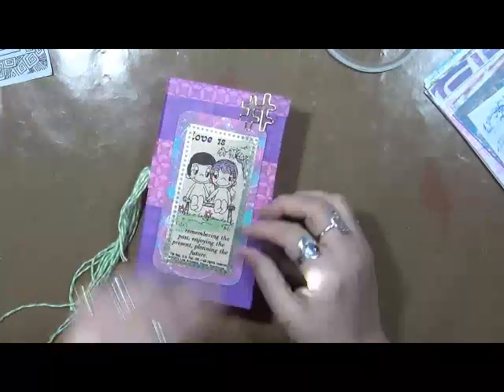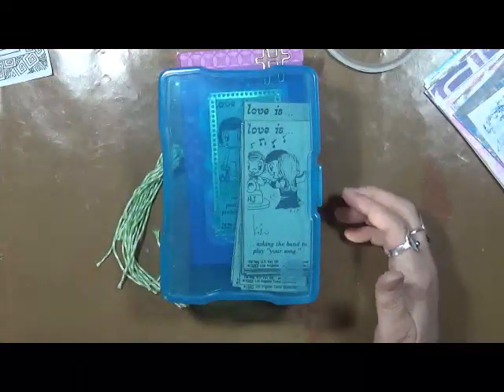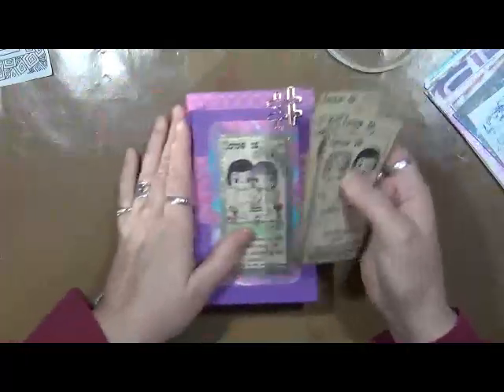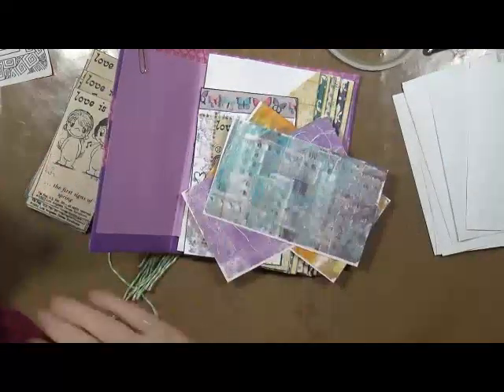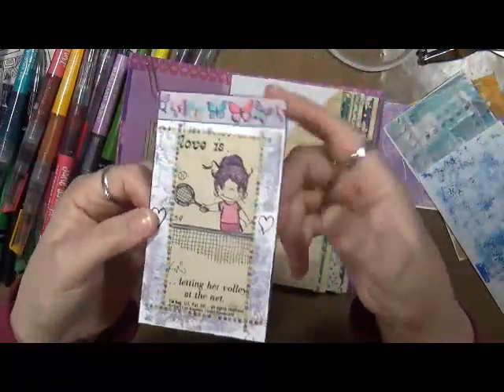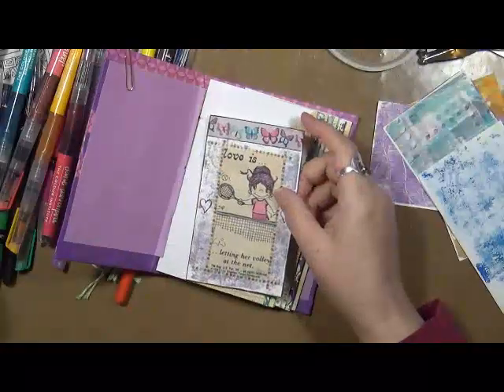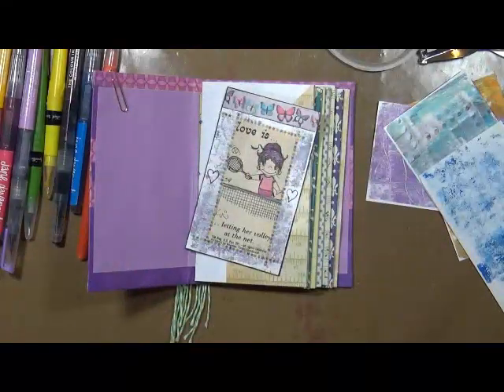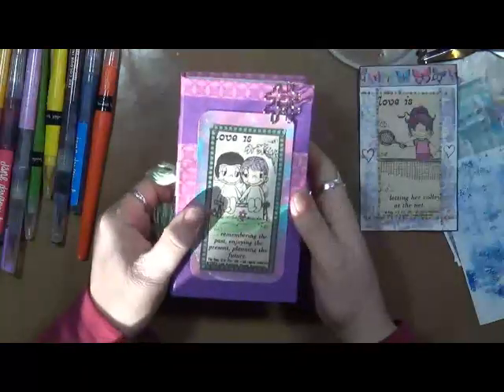Beginning of Love is